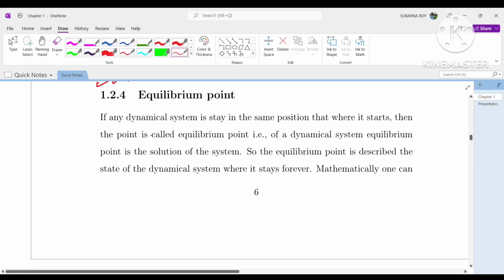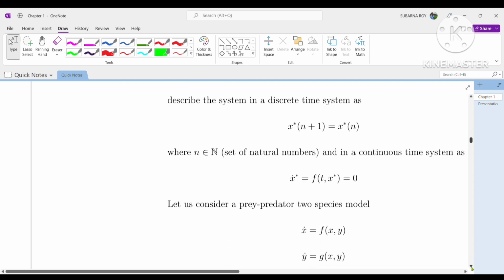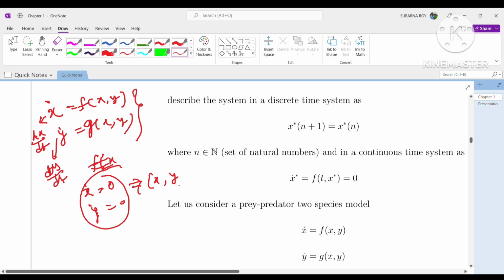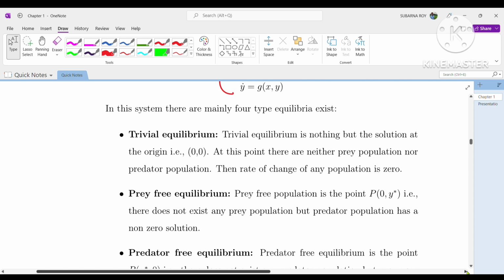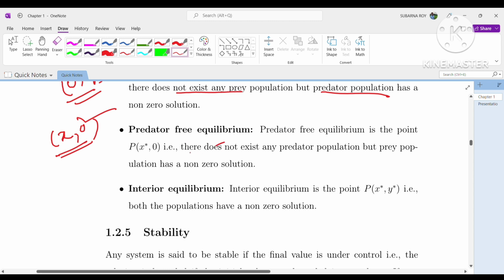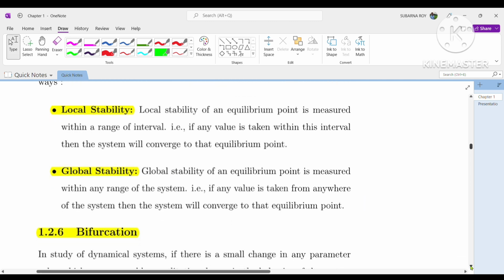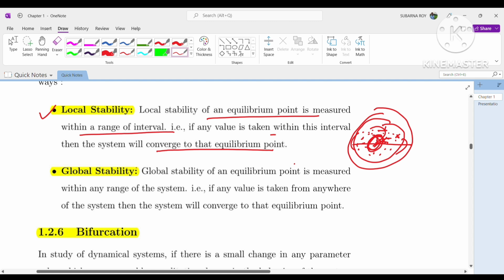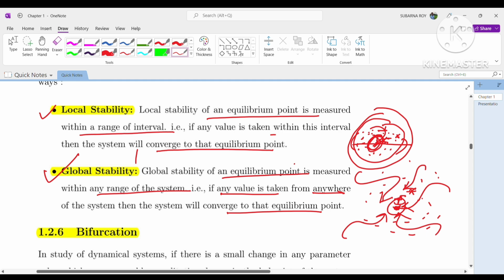Predator-prey Model | Chapter 1| Part 6